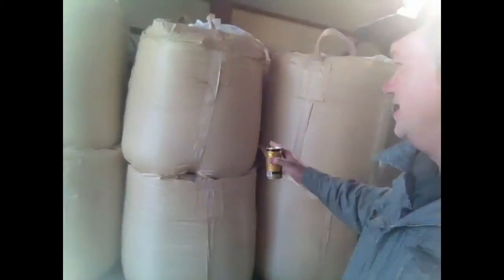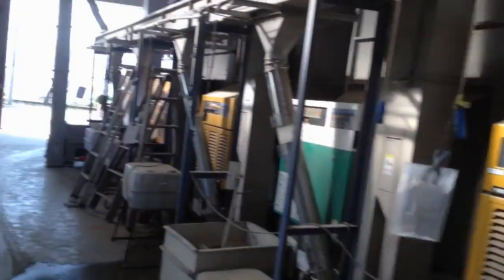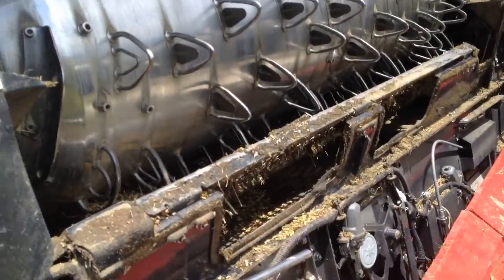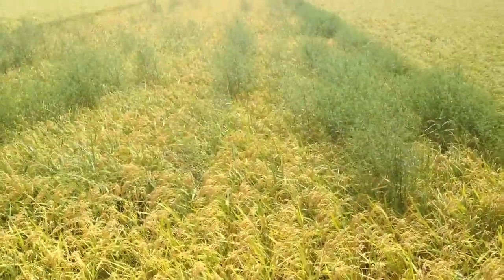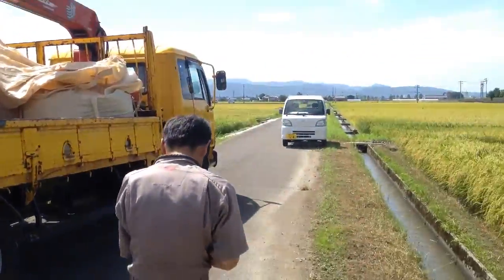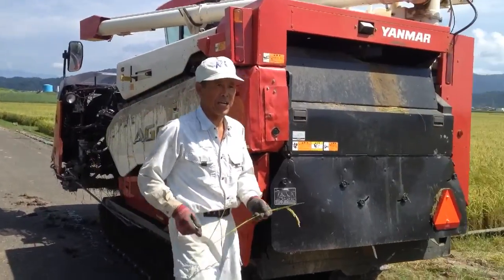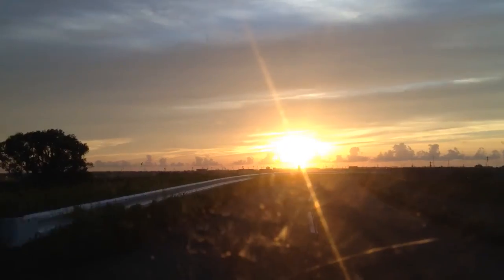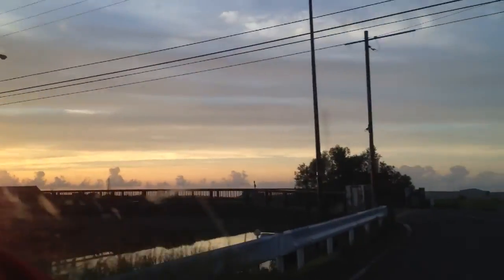Rice farming Japan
I'm sharing my experience rice farming in Japan it is fall it is harvest time via YouTube Capture